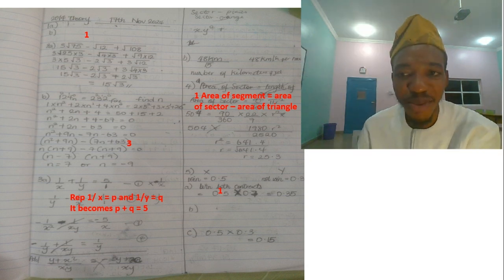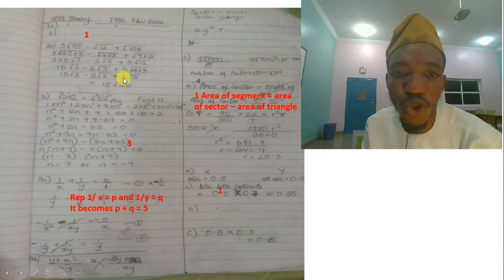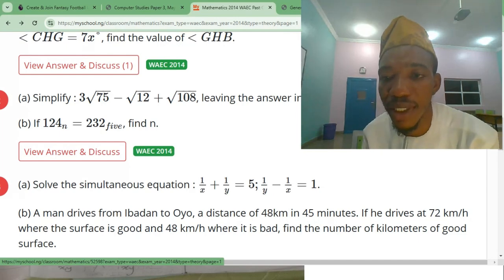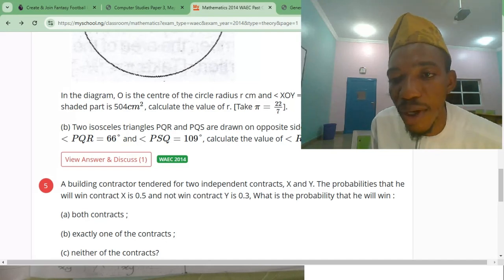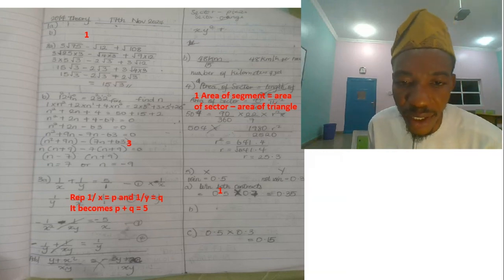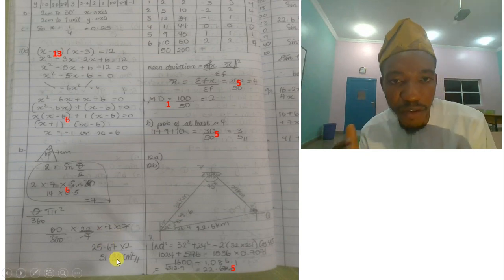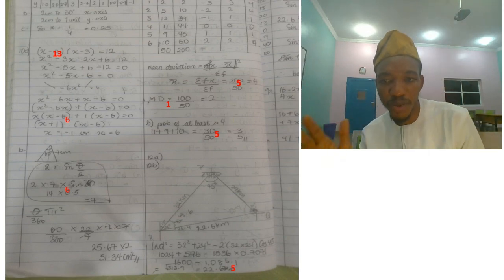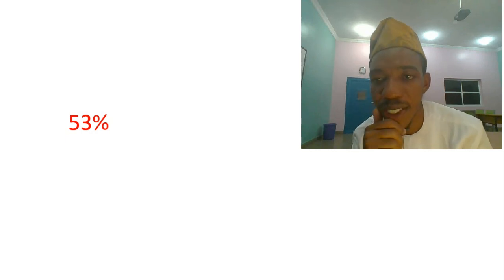Feedback and score